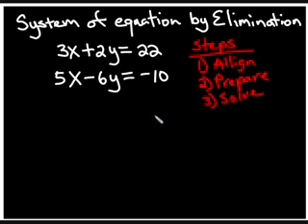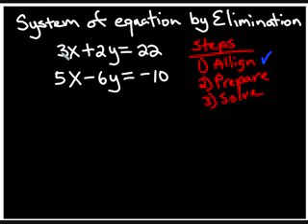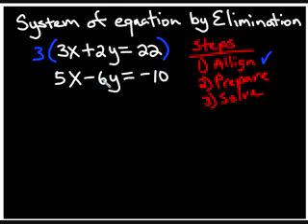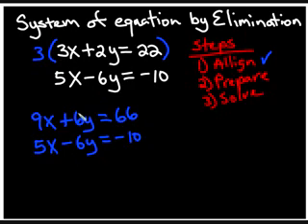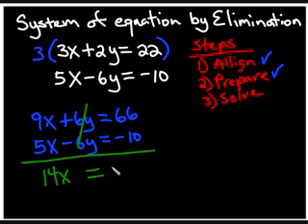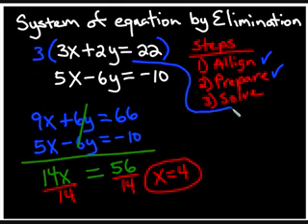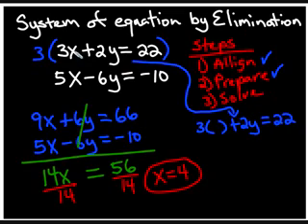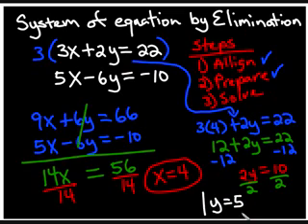Systems of Equation by Elimination Method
The student will be able to understand how to solve a system of equation by elimination method.